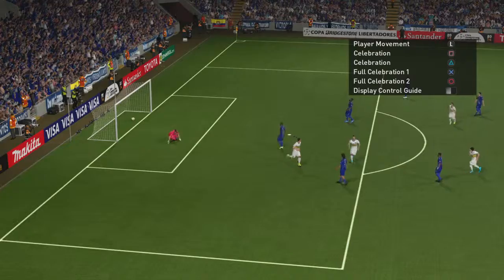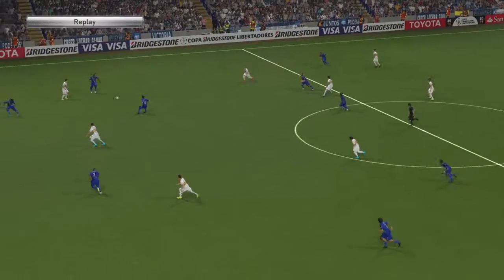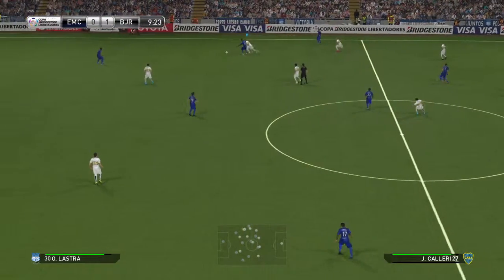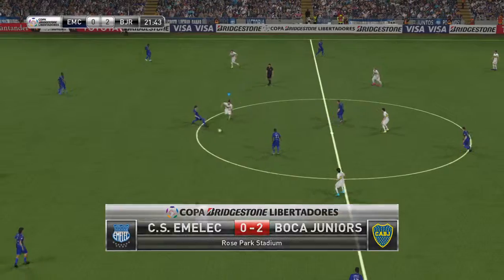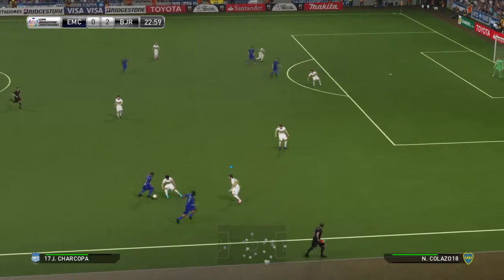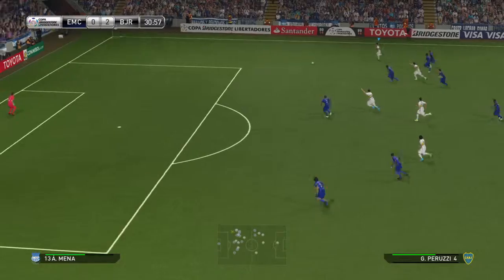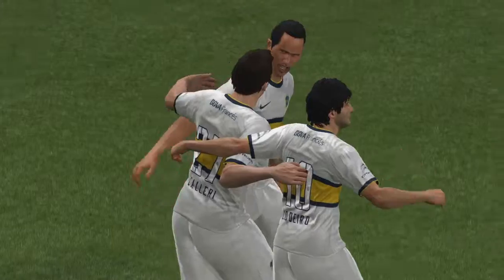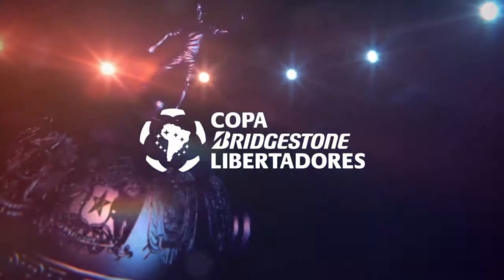Pro Evolution Soccer 2016 Master League - Copa Libertadores. Boca vs Emelec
PES 2016 PRO EVOLUTION SOCCER